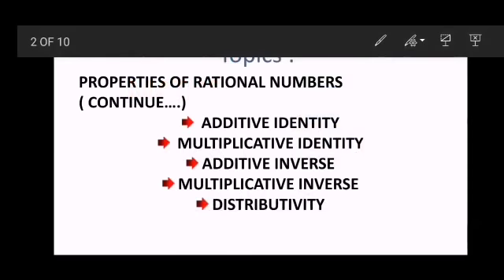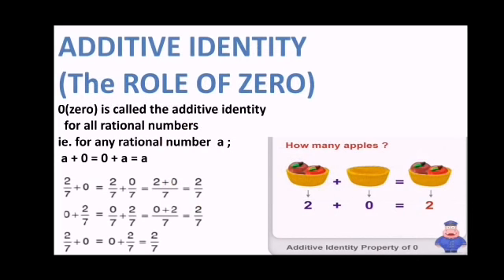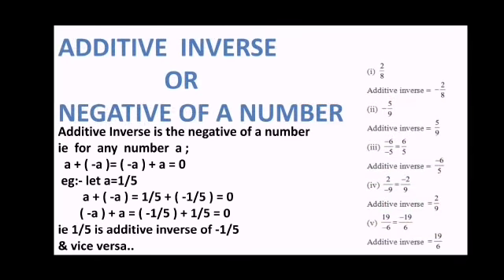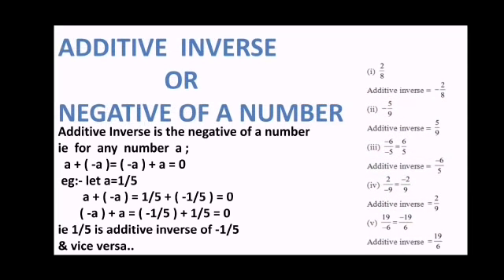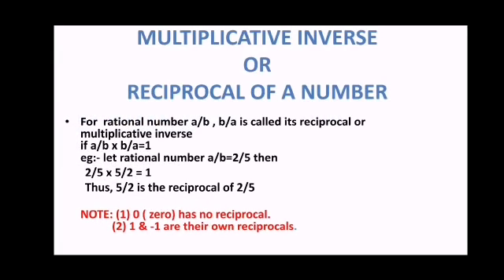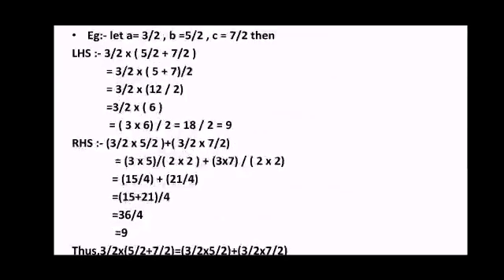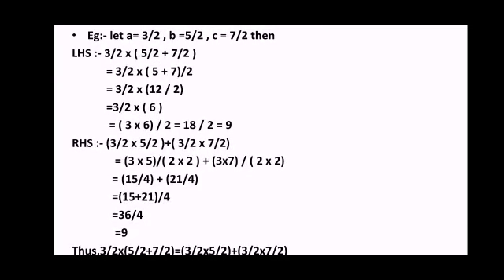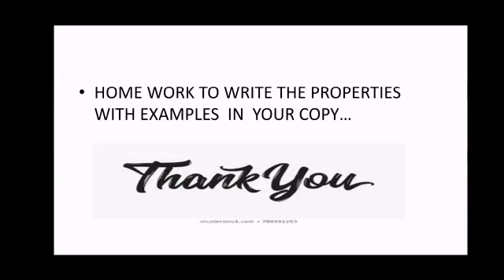chap 1Rational numbers part2 class VIII Maths Sandeep Maam Svps Napur